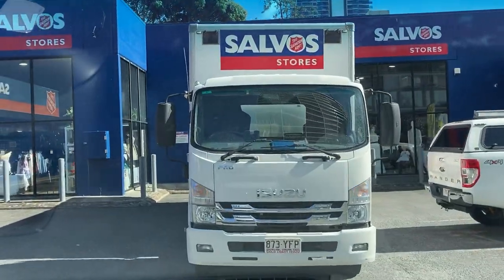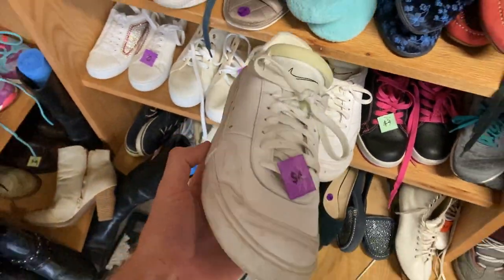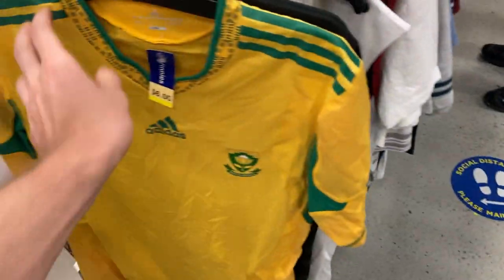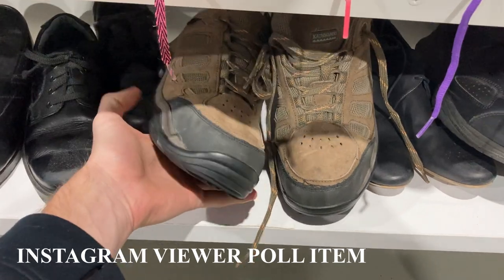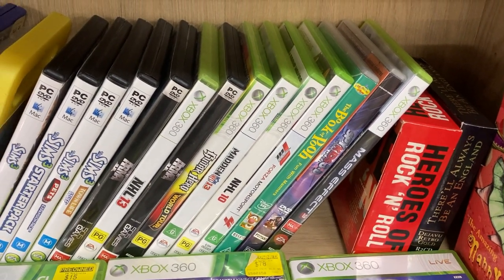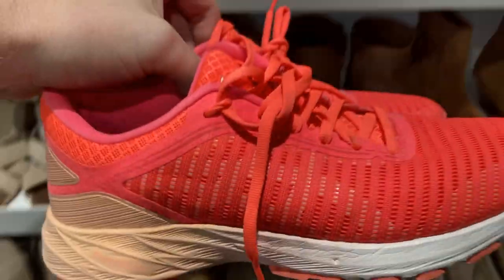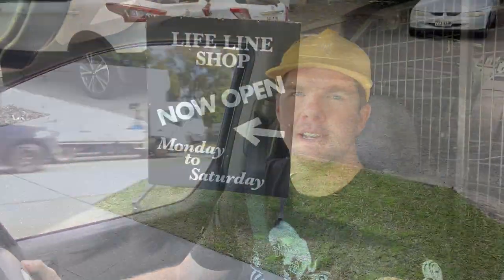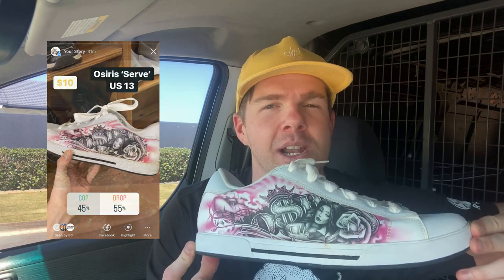Thrift Store Staff Didn't Know This Brand!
It's been a huge Trip to the Thrift with a stack of new items secured to sell on eBay!  Missed last weeks episode?